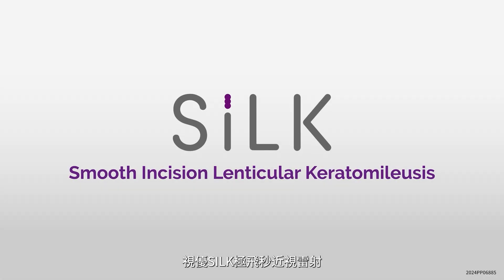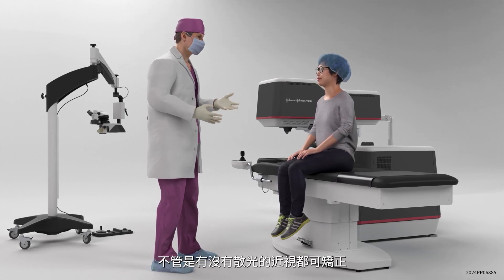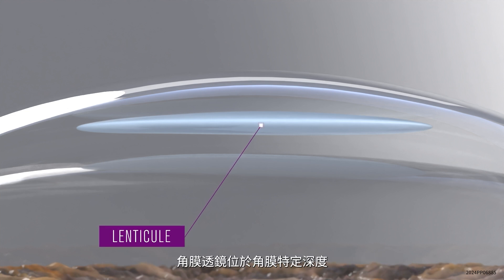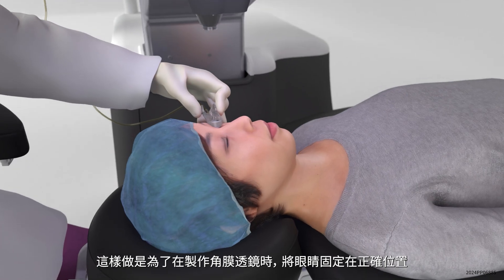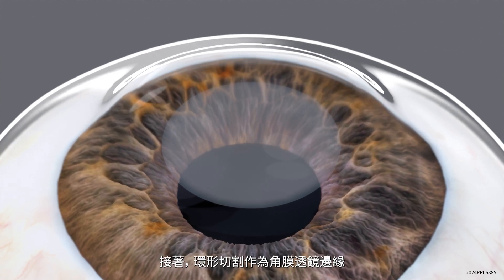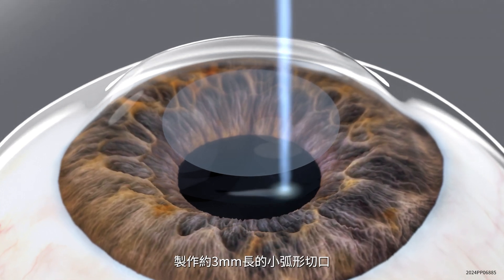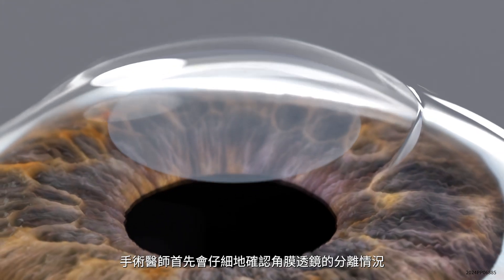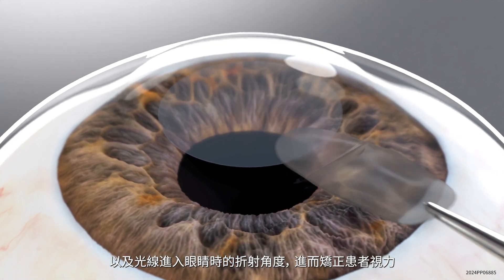視優SILK極飛秒近視雷射 流程動畫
透過動畫讓您親眼目睹最新科技的近視雷射手術，如何以專利雙凸透鏡技術讓雙眼組織保護最大化，並用高精準度連續掃描配合小光斑超低脈衝使手術過程更加舒適，如此絲滑的術式，讓您不再害怕！安心且放心！『關於近視雷射，當然聽專業的』